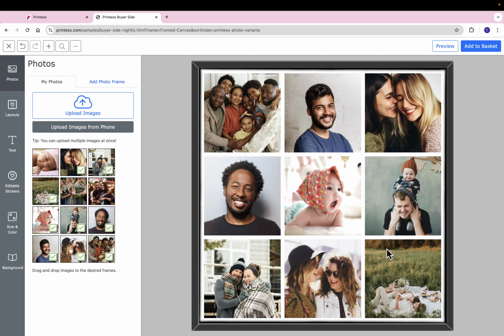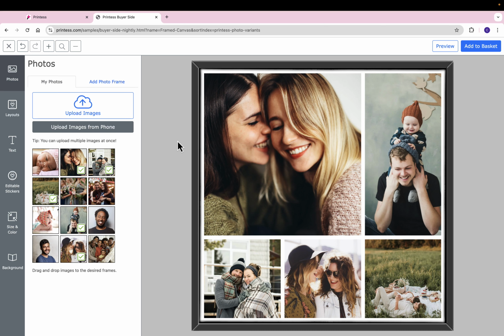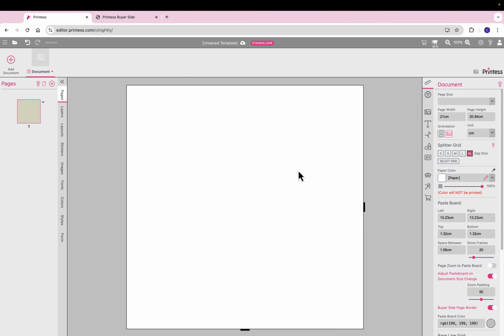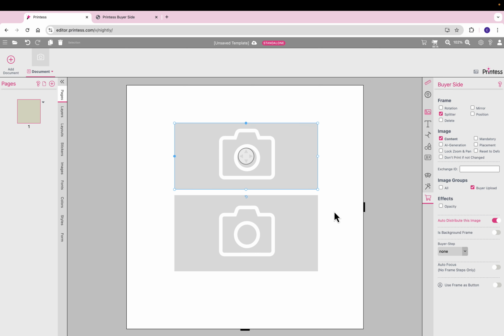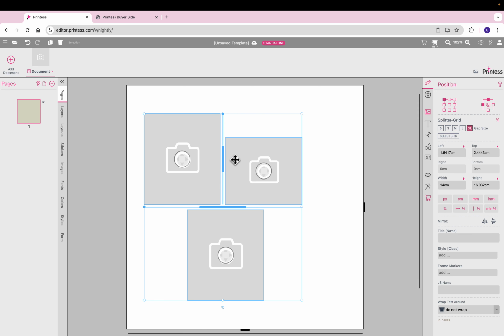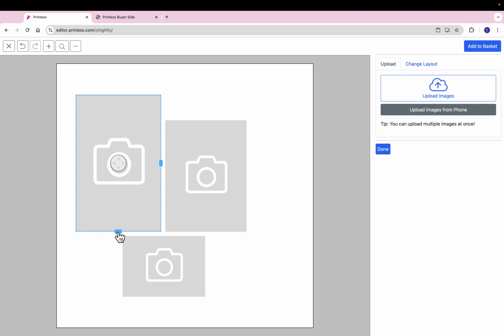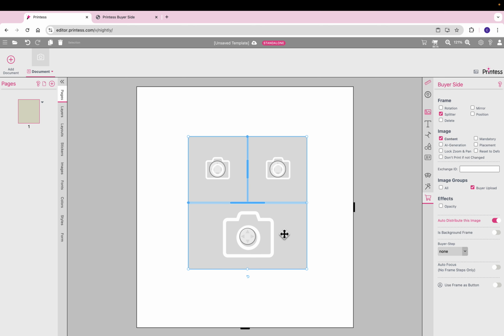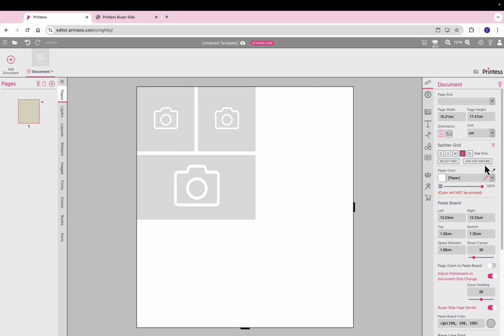Printess: Photo Collages with Splitters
This video explains the general concept of Splitters. It teaches you how to create versatile grid layouts for various photo collage products. All of them are customizeable by the buyer.